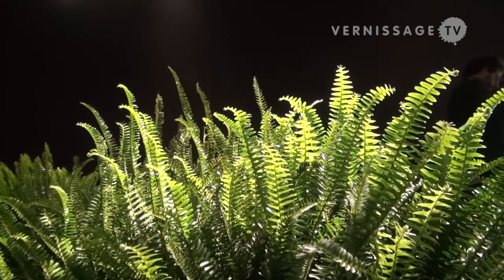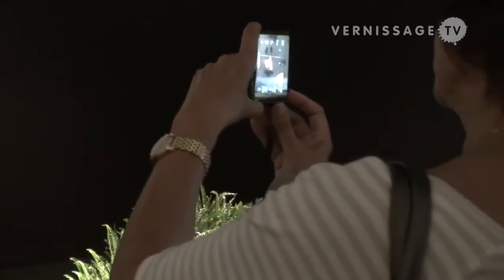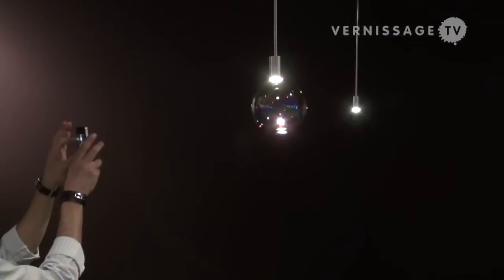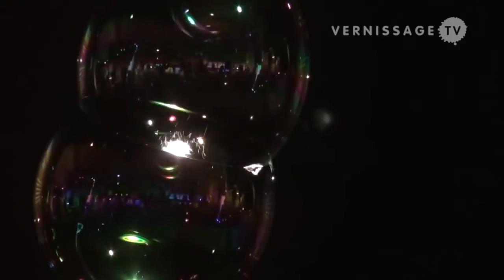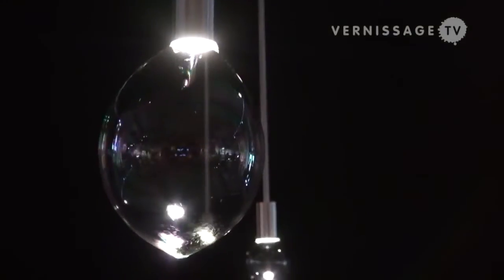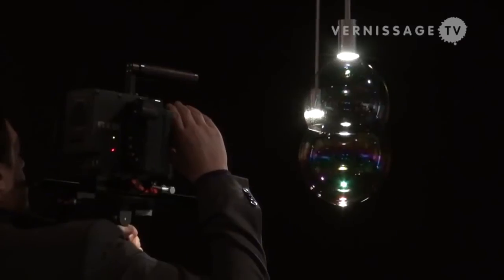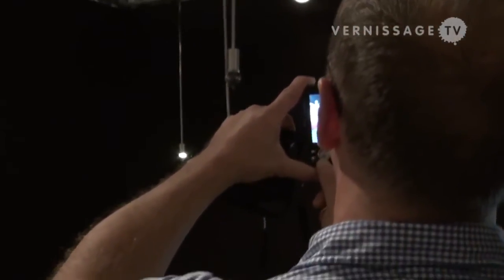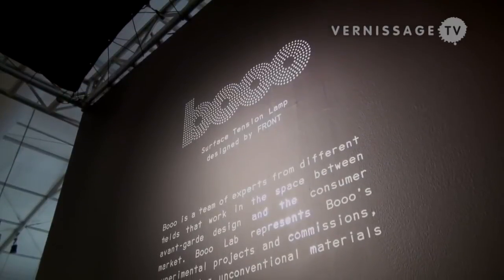Surface Tension Lamp designed by Front for Booo at Design Miami 2012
A bubble is brief and bursts at your touch. But while it lasts it catches the light and reflects the room like a multi colored temporary structure. Front wanted to create a constantly changing lamp that combines the most ephemeral of lampshades with a LED light source that will last for 50000 hours. In the time it takes the LED to burn out, the lamp will have had 3 million different globe shades. The lamp produces its own lampshade by blowing a soap bubble around the LED. Once the bubble bursts, a new bubble will start to form.

video by designguide.tv